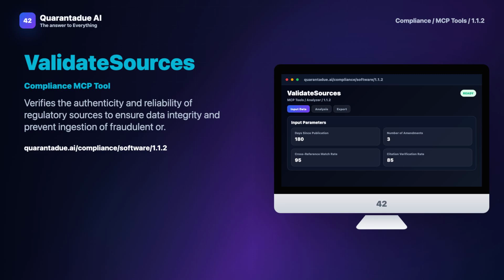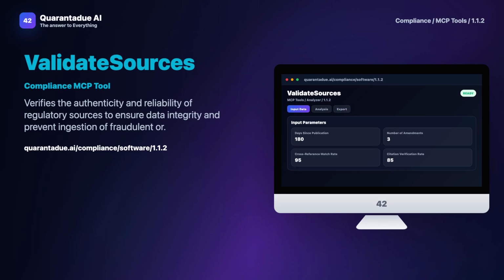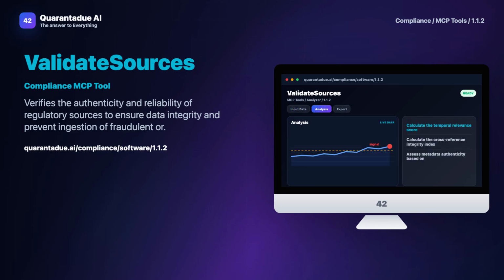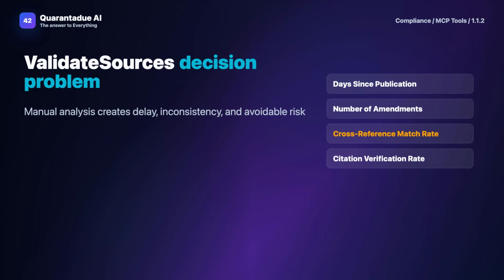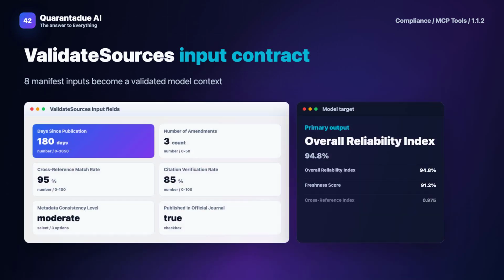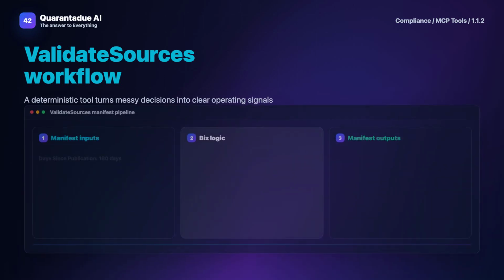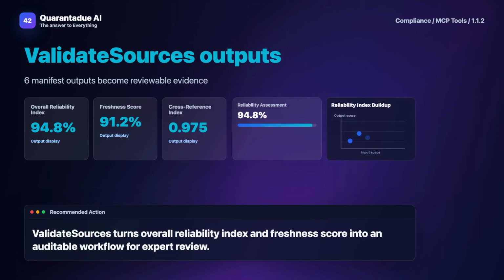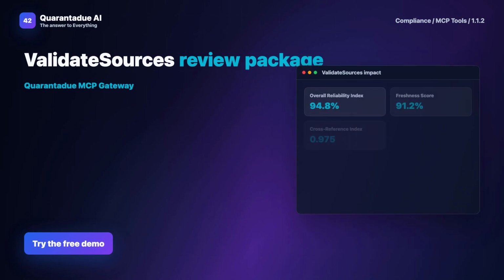Validate Sources - Compliance Software | quarantadue.ai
Validate Sources software helps Compliance teams execute verifies the authenticity and reliability of regulatory sources to ensure data integrity and prevent ingestion of fraudulent or unofficial publications Use it to make the workflow repeatable, reviewable, and easier to govern.

Validate Sources is purpose-built Compliance software for converting operational evidence into structured decision support. Every Validate Sources run is designed for repeatability, traceability, and practical business process execution.